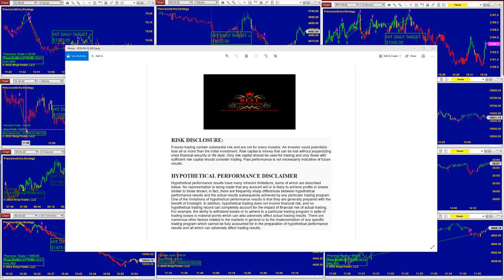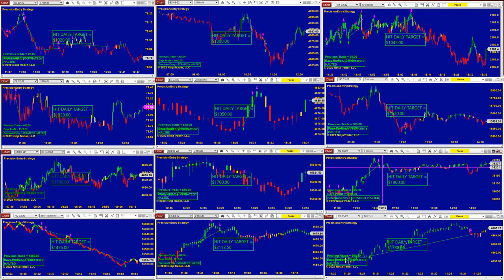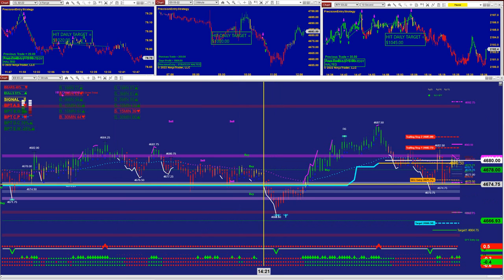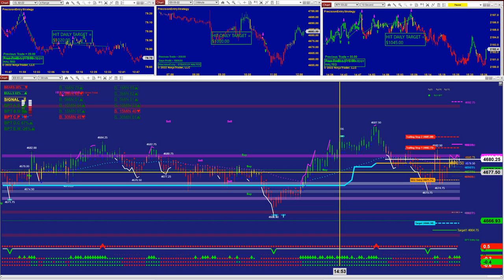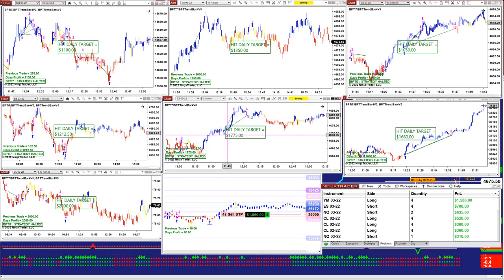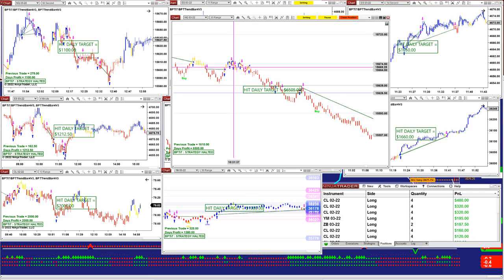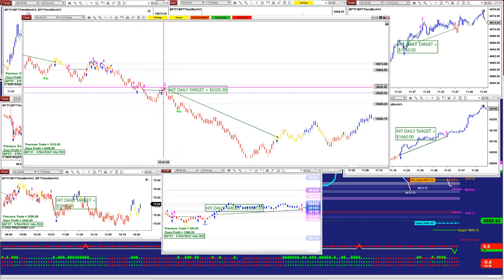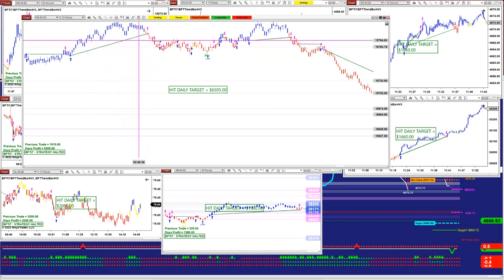Autotrader, Automated Trading, Ninja Trader, Automated Signal Entry, Best Pro Trading ,217